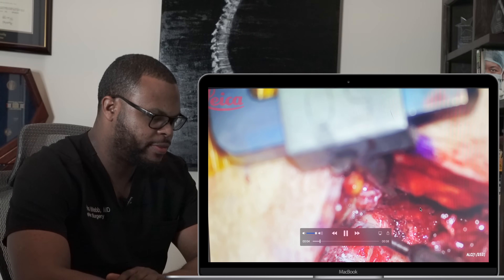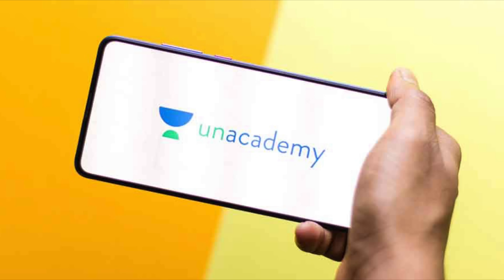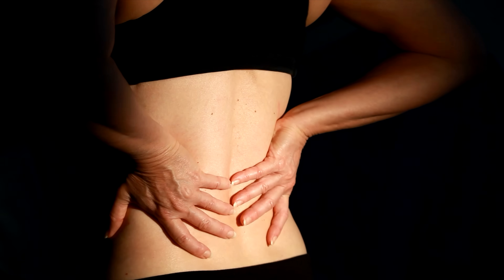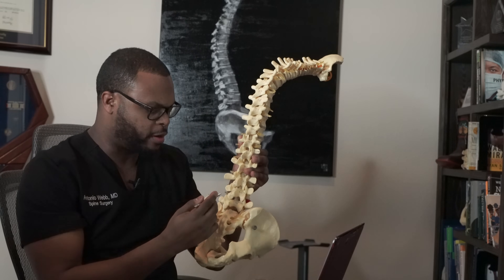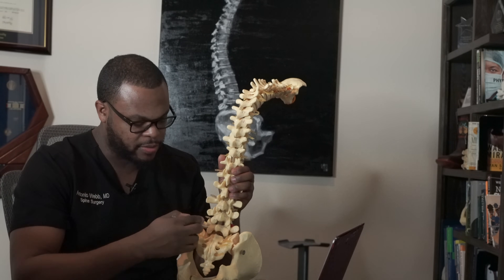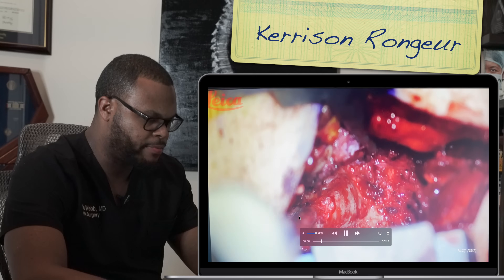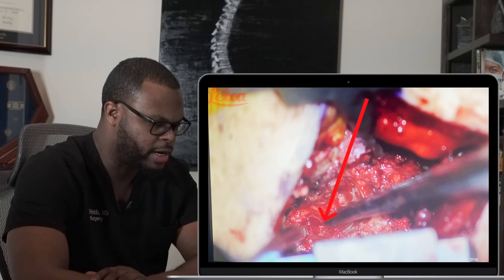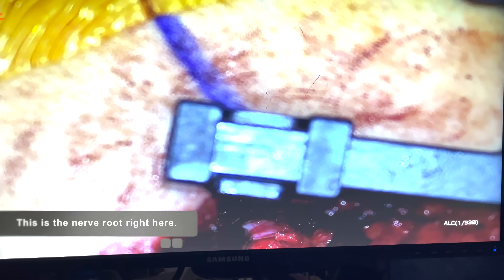INSIDE THE OR: Microdiscectomy for Lumbar Disc Herniation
In this video, Dr. Webb talks about a microdiscectomy for a patient who presented to my office with leg pain secondary to a large disc herniation.

Timestamps
0:01 Introduction
0:25 Unacademy
2:18 What is a microdiscetomy?
2:55 What symptoms does it cause?
3:53 What is a Hemi laminotomy?
6:37 Case presentation
6:41 Surgical explanation

Unacademy USMLE is offering a one-stop solution to all comprehensive lectures for laying the strong foundation. The provide review lectures which will help you brush up your concepts and save time. They cater for the needs of all students who require both in-depth learning and quick review content for passing the exam. They also have the world's first branded, educator-created question bank with over 2500+ questions taught by USMLE educators with years of experience across specialized subjects.

9150 Huebner Road Suite 290
San Antonio, Texas 78240

1/2-Inch Extra Thick Exercise Mat with Carrying Strap